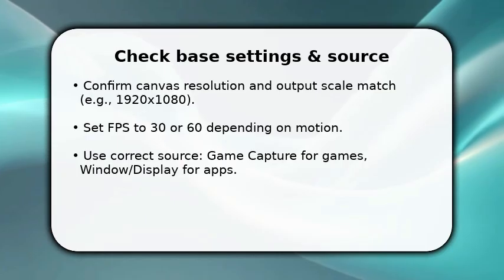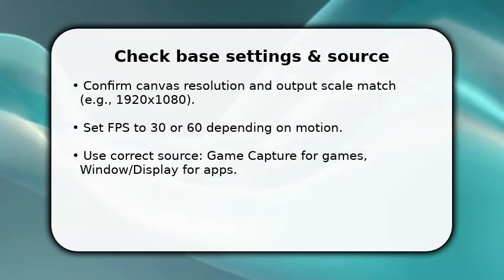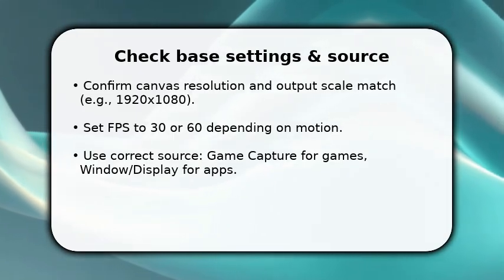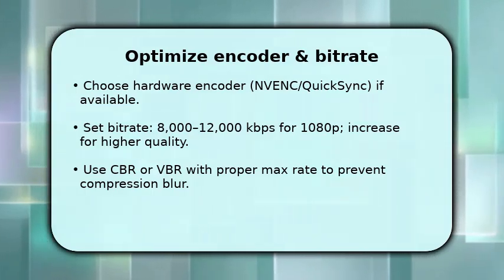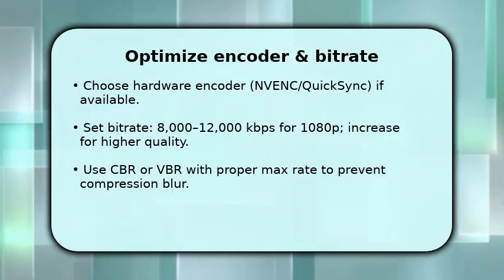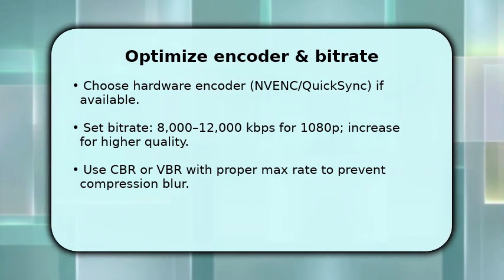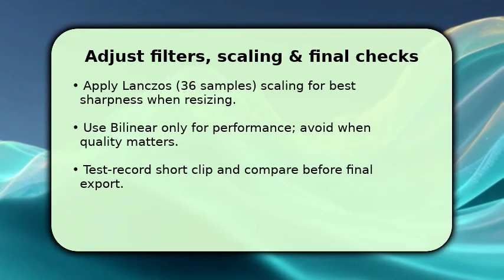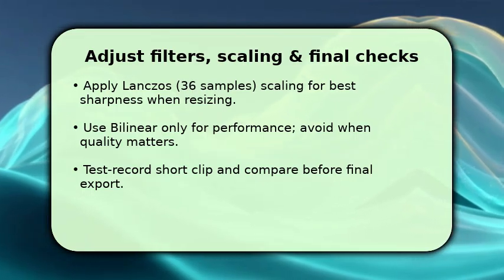How to Fix Blurry Recording Obs (easy Method)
How to Fix Blurry Recording Obs (easy Method) | 🔒 Surfshark VPN Deal — Stay private and secure. $1.99/mo + 3 Months Free ▸

Discover the simple steps to clear up blurry recordings on OBS Studio. This quick guide walks you through adjusting your camera settings and troubleshooting common issues that lead to video quality degradation, ens extrnded for both beginners and seasoned users.

fix, blurry recording obs (Easy Method), OBS Studio Camera Settings, video clarity improvement, troubleshoot OBS blurriness, enhance video quality on OBS, clear up recordings easily with OBS, improve your streaming experience, fix camera issues in OBS, better recording settings for OBS Studio